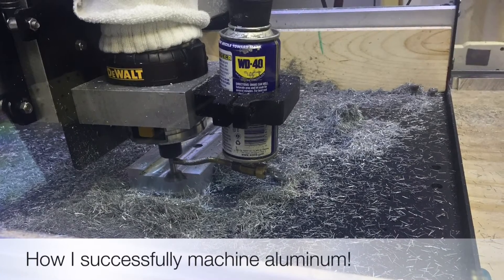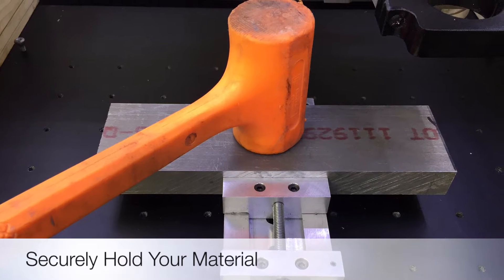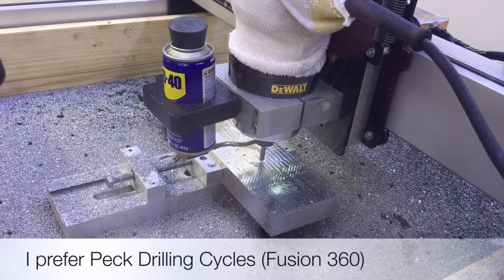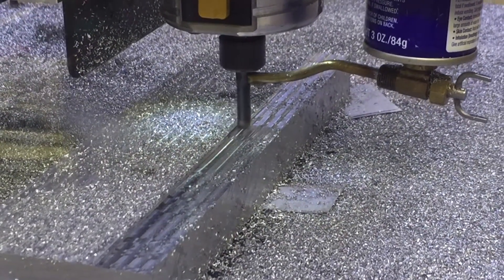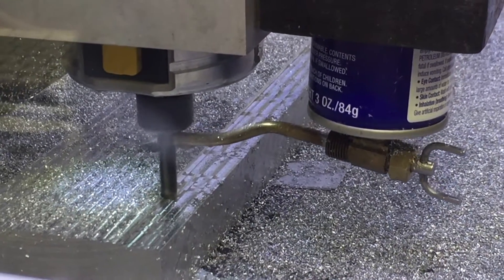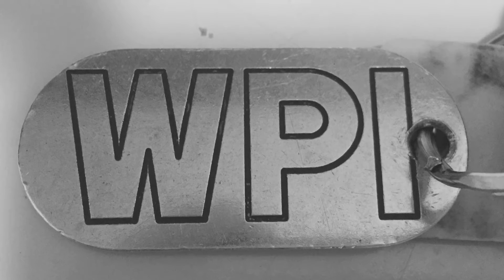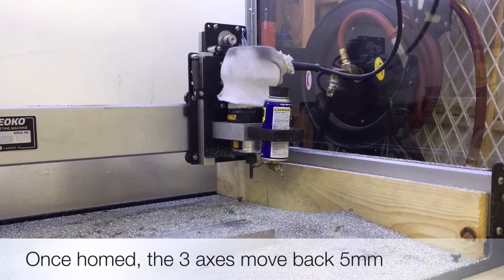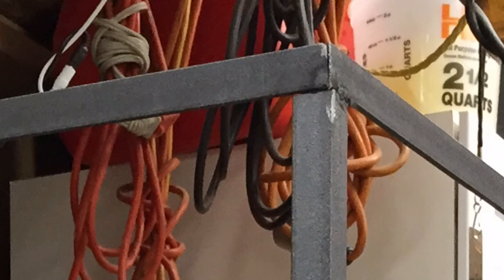How to Machine Aluminum on the Shapeoko 3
This is more of an instructional video  (than entertaining) on providing information on how I have successfully machined aluminum.  Everything here is for reference only.  FYI I do not get any money from the links below, I am simply helping to to find what I think will work best for you.  I am not a professional at this, so please be kind.  I produce and edit these videos on my iPhone 6.

Cutters (not bits).  I search Ebay for cheap cutters with the following search criteria: (1) Carbide, (2) Coated (3) 4-Flute.  We are only cutting aluminum so don't worry about the grain structure, type of coating, etc.

My WD40 Drip Feeder (info link)

Hold Down Clamp Example FYI: You can purchase some 1" wide x 1/4" thk Aluminum at most Home Centers, cut it to 4" long and double the thickness to get the 1/2 thickness if 1/2 thk material isn't available.